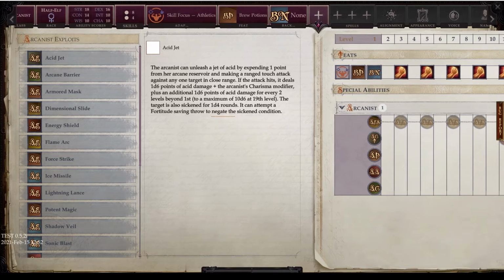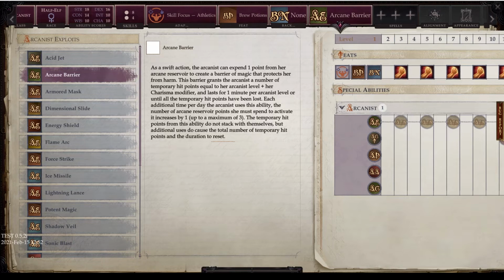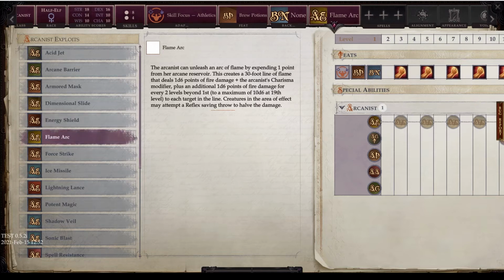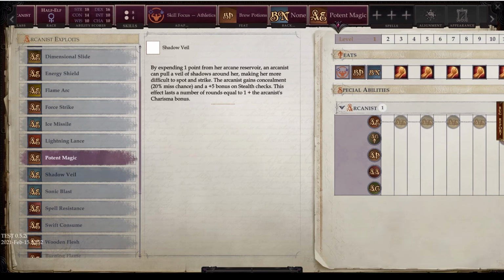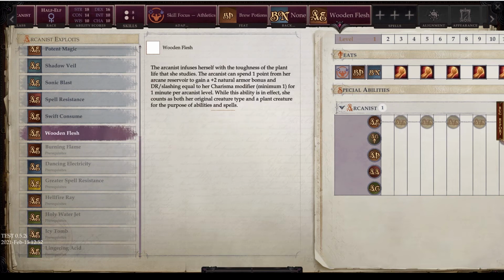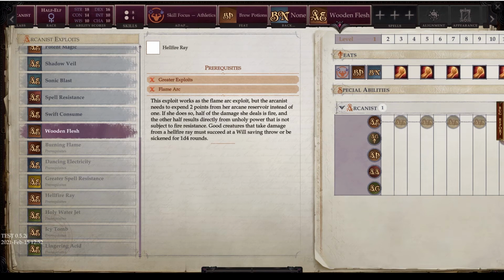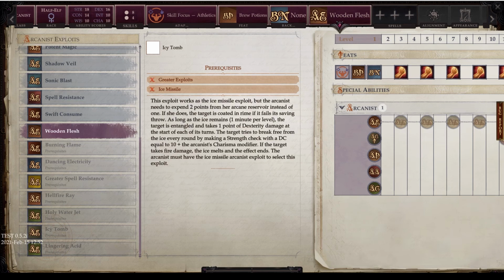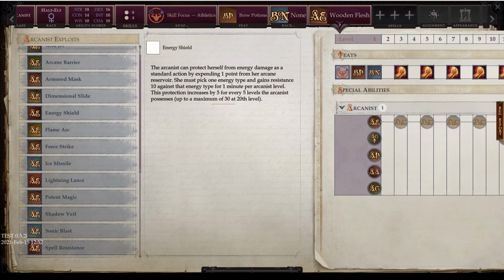Pathfinder Wrath of the Righteous Arcane Enforcer, exploiter wizard, and Arcanist Exploits Deep Dive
Join Leeroy Gaming as I dive head first into examining the 22 Arcanist Exploits feature for the exploiter wizard, Arcanist, and Arcane Enforcer subclass of the Slayer class in Pathfinder Wrath of the Righteous. We go all in as I share with you full information on all of the 22 arcanist exploits.

Timestamps:
0:00 - Intro
1:16 - Acid Jet
1:56 - Arcane Barrier
2:51 - Armored Mask
3:19 - Dimensional Slide
3:40 - Energy Shield
4:29 - Flame Arc
5:03 - Force Strike
5:31 - Ice Missile
6:07 - Lightning Lance
6:53 - Potent Magic
7:17 - Shadow Veil
7:41 - Sonic Blast
8:18 - Spell Resistance
8:53 - Swift Consume
9:08 - Wooden Flesh
9:49 - Burning Flame
10:33 - Dancing Electricity
11:09 - Greater Spell Resistance
11:24 - Hellfire Ray
12:07 - Holy Water Jet
13:21 - Icy Tomb
14:38 - Lingering Acid

Interact with me when I stream on YouTube and on Twitch (Leeroy Gaming Stream) Mondays, Wednesdays, and Thursdays 8:30pm - 10:30pm Pacific.